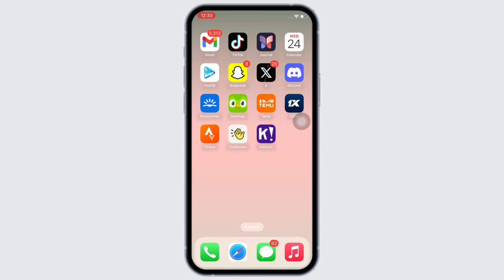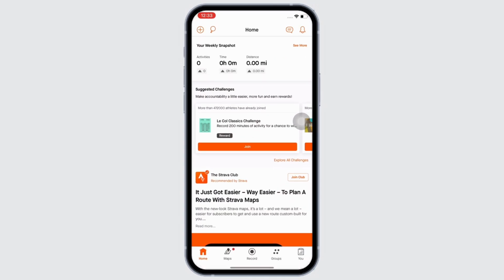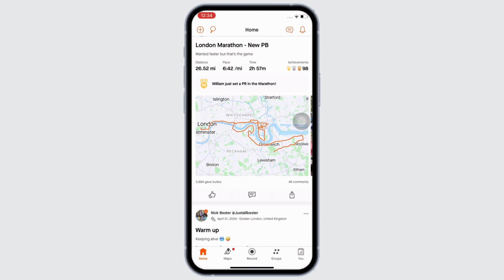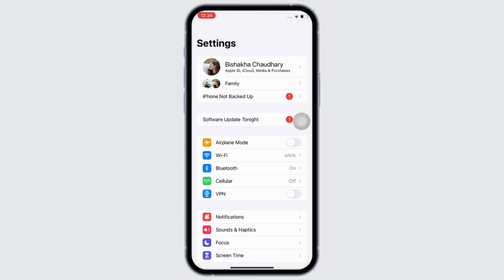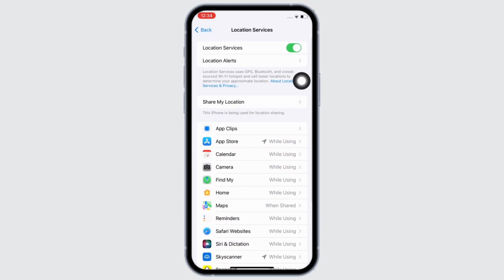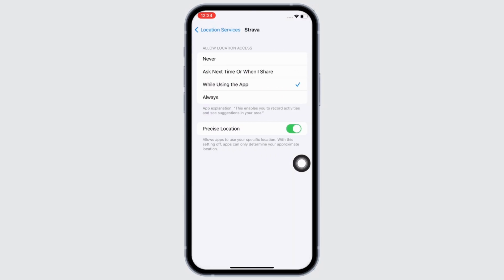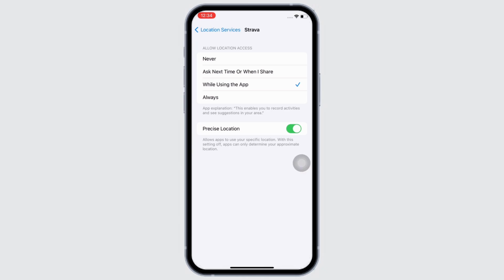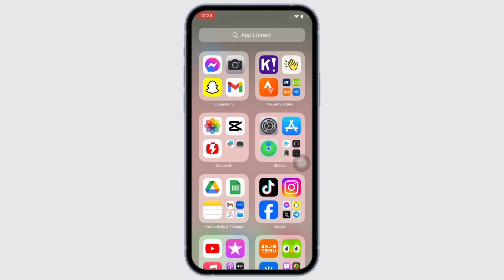How To Fix Strava Incorrect Distance (2024)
Experiencing issues with incorrect distance measurements on Strava in 2024? This easy guide provides step-by-step instructions on how to troubleshoot and fix common problems causing inaccurate distance recordings in the Strava app. Ensure accurate tracking of your workouts by following this straightforward process.

In this tutorial:
0:00 - Introduction
0:05 - How to Fix Strava Incorrect Distance (EASY)

Learn how to quickly and efficiently resolve the issue of incorrect distance measurements on Strava in 2024 with this comprehensive guide. This tutorial covers troubleshooting steps comprehensively, ensuring you can track your activities accurately and reliably.

Get back to enjoying accurate distance tracking on Strava by following this guide!